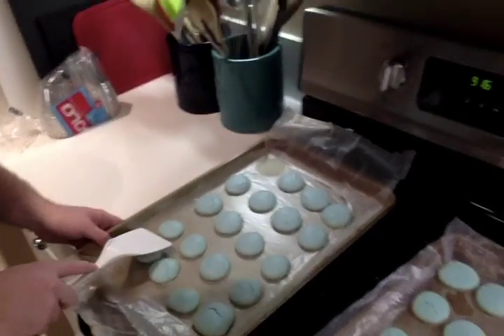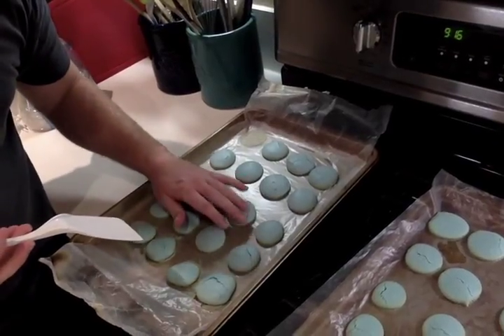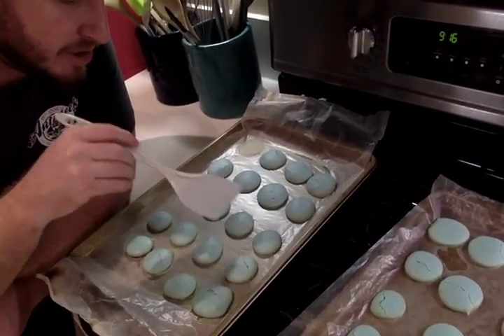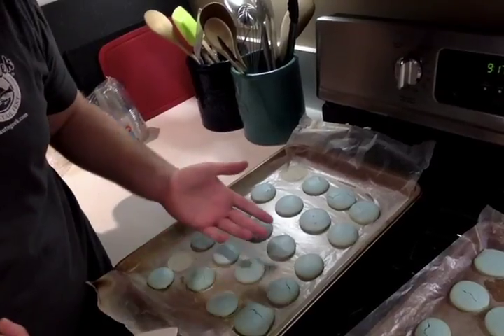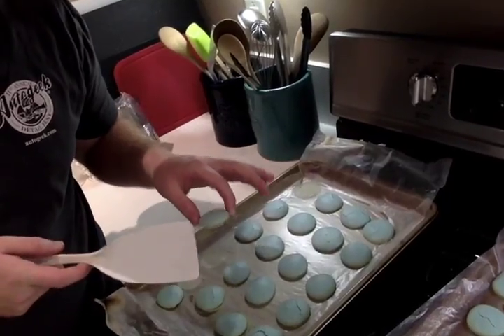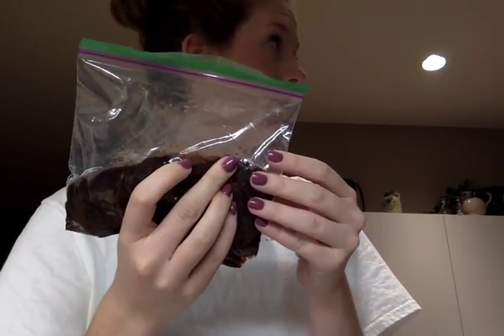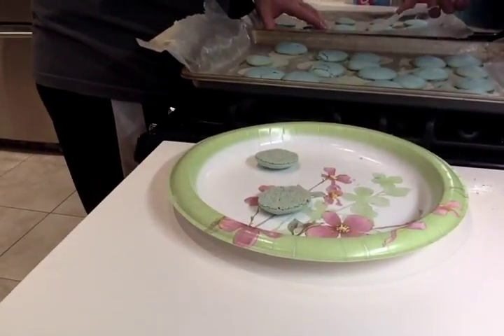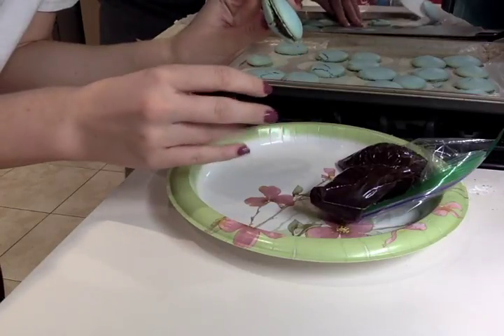My Movie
This video is about Movie on 12-1-16 at 9.16 PM